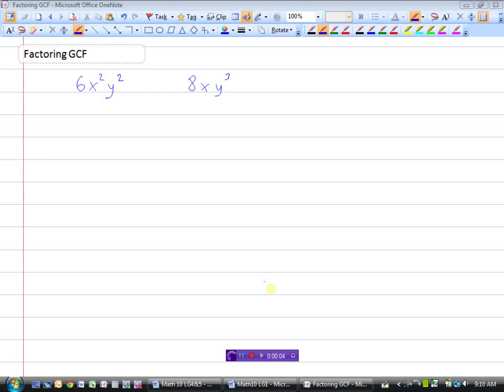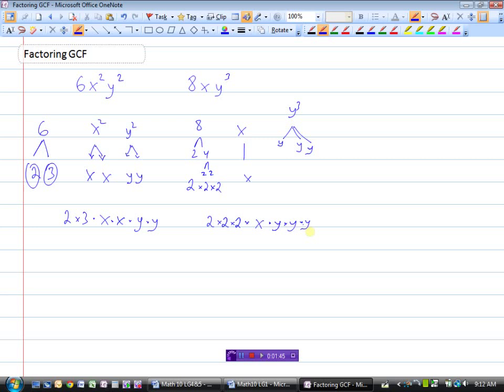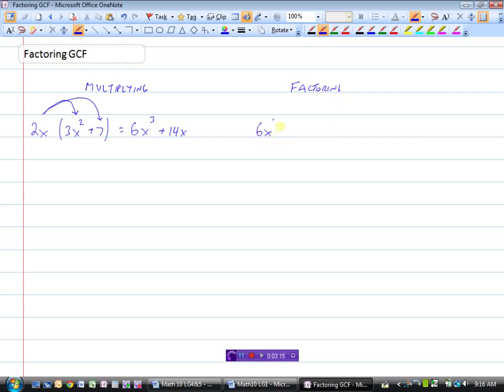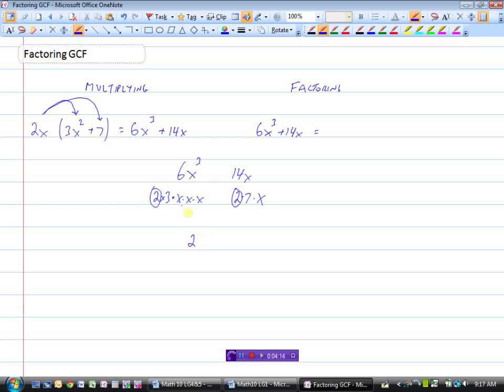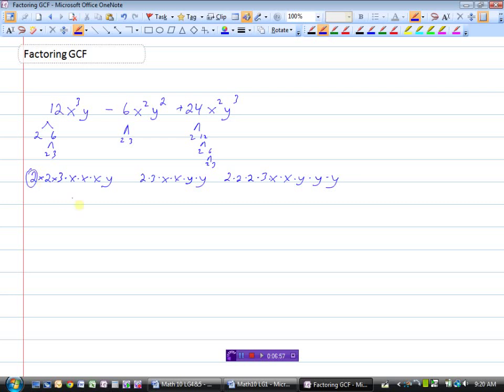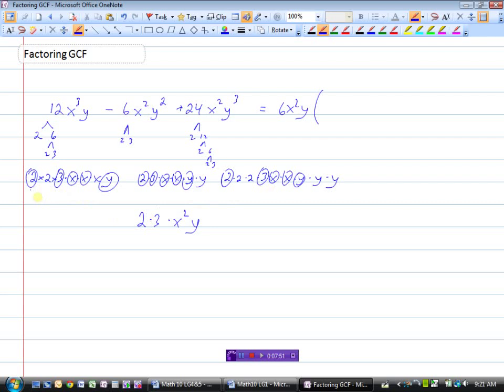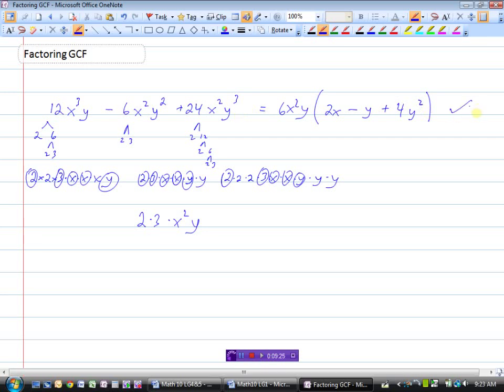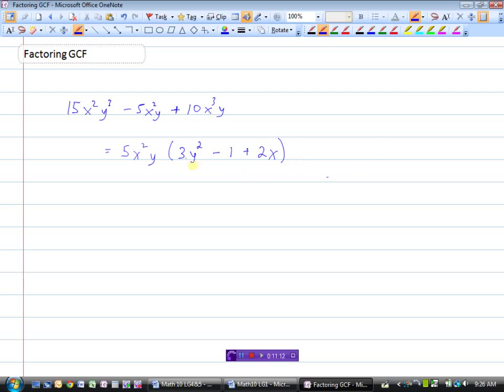Common Factors of Polynomials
Factoring GCF 0:00
Multiplying vs Factoring 2:37
Example 2 5:40
Example 3 9:29
Example 4 12:00